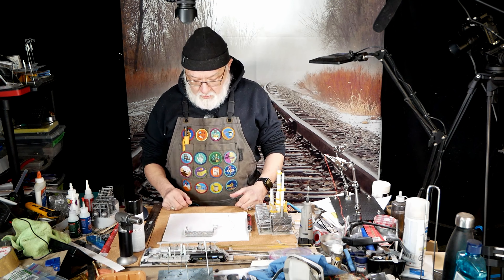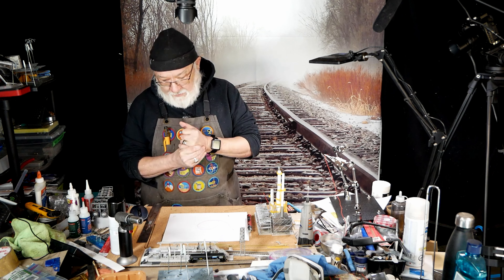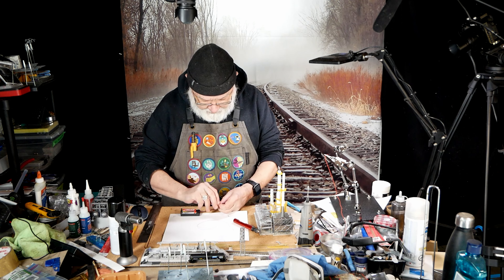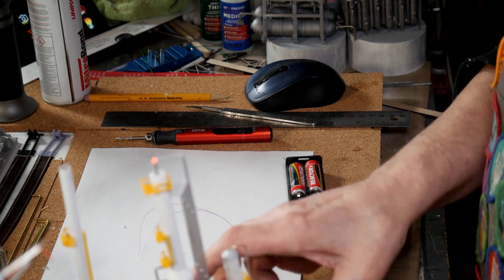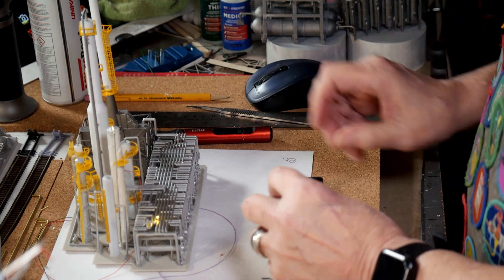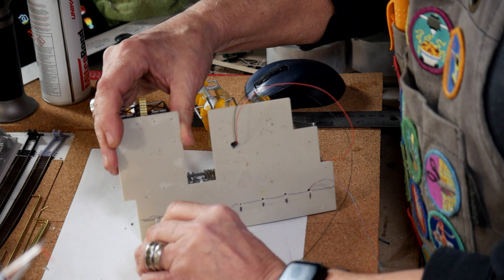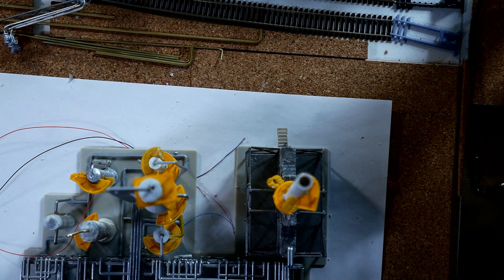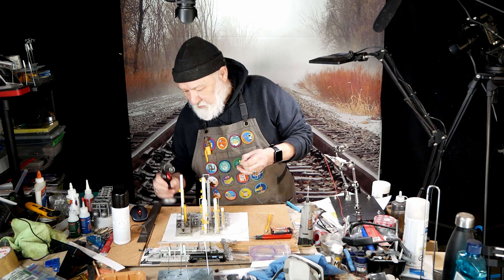Refinery Part 4 Lighting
This week I put lights in the refinery with lights from Evans Design and Wish.com I show you how I went about adding the lights.

USB Drill by DSPIAE
Search for DSPIAE ES-P Portable Electric Sharpening Pen Military Model Making Tool Assembly Retrofit Gundam Hobby DIY

Equipment used
CAMERAS
Lumix DMC-FZ300

SOUND
Mic PIXEL MC650 Camera Microphone

I pay for all the products and materials I use in making my video content. I only endorse or suggest products that I use or own for my personal projects.